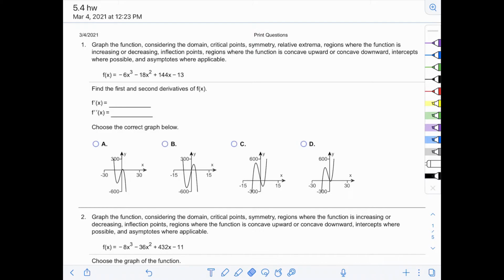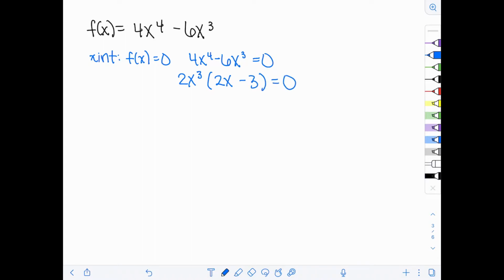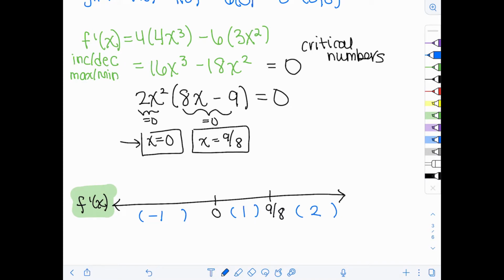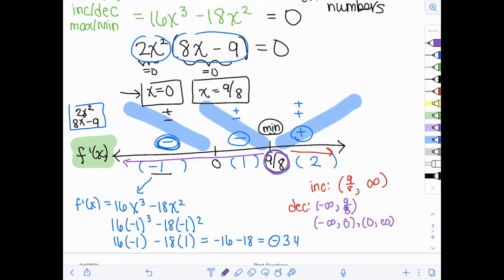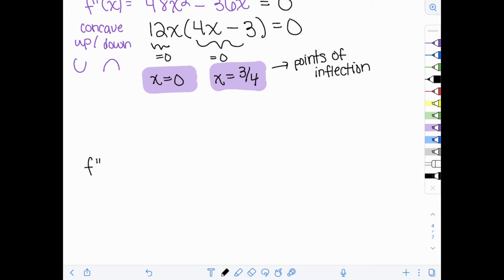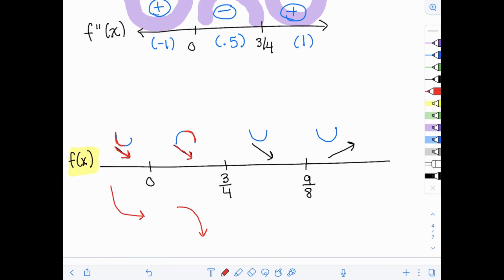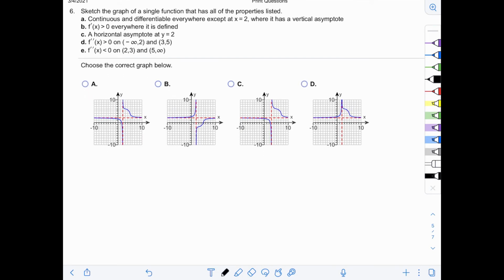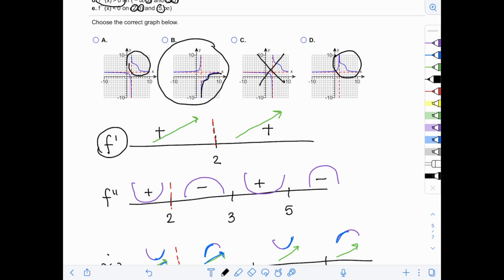Calculus Graphing with the First and Second Derivatives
This video is intended to go along with the 5.4 homework from a Math 1430 class at CNM during the Spring 2021 semester.